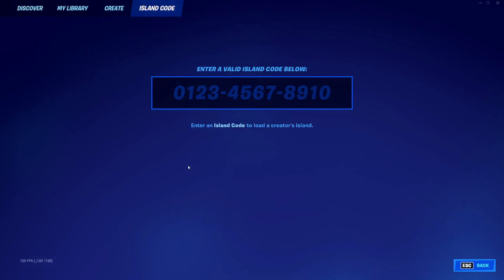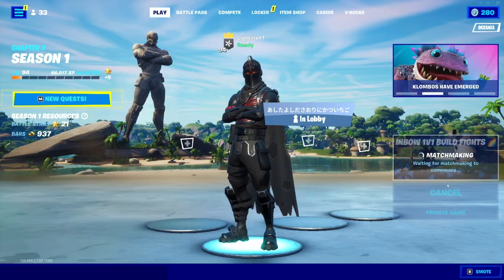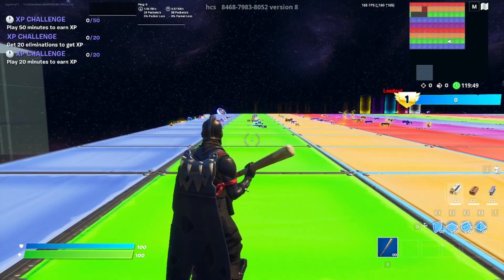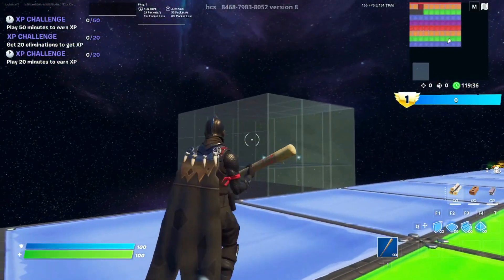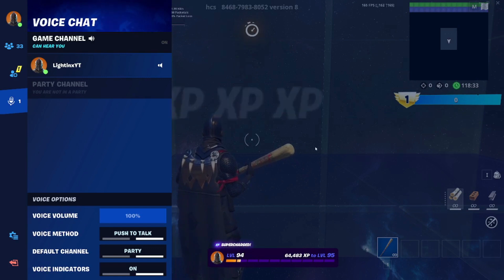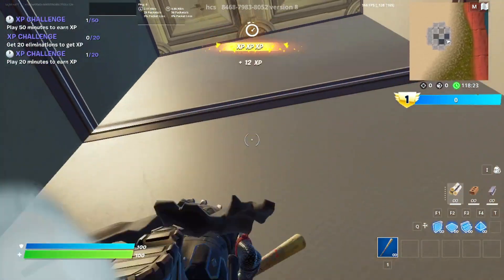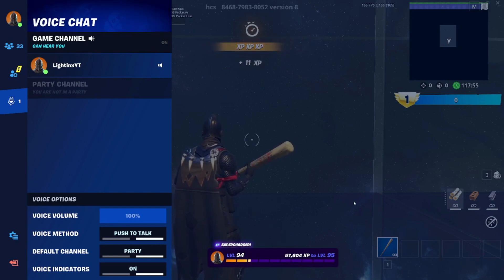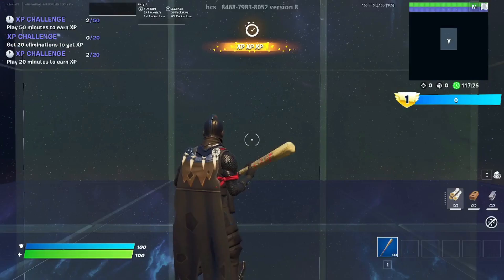NEW INSANE XP GLITCH AFK FORTNITE CHAPTER 3 MAP CODE (600,000XP Per Minute!)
NEW INSANE XP GLITCH AFK FORTNITE CHAPTER 3 MAP CODE (600,000XP Per Minute!) This Fortnite best new XP Glitch in Fortnite Chapter 3 and in todays fortnite chapter 3 video i will be showing you guys how to get unlimited xp in fortnite chapter 3 and level up your fortnite chapter 3 battlepass fast to get to tier 100 in fortnite chapter 3 and get unlimited XP with this Glitch in fortnite chapter 3 to unlock amazing skins such as the Spiderman skin for free and the foundation skin and free vbucks in Fortnite Season 1 Chapter 3 with this XP Glitch. If you need to know how to level up fast in Fortnite Chapter 3 this video goccu and this xp farm fortnite is about xp farm fortnite and a glitch xp fortnite chapitre 3. So a cool fortnite xp glitch.

Inspired by KingAlexHD, GKI, Toshyo, Nerpah, OrangeGuy, Legendkingtobi & Many More!